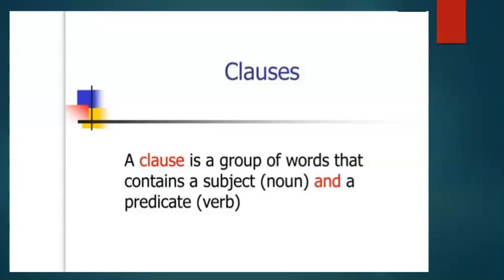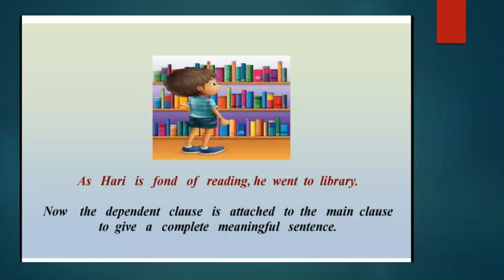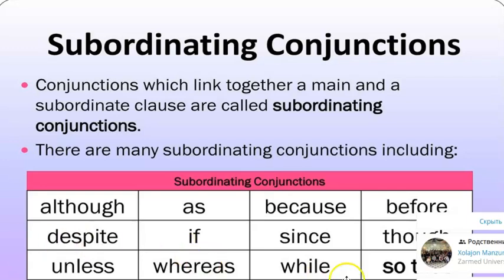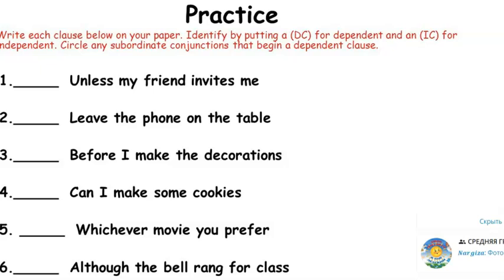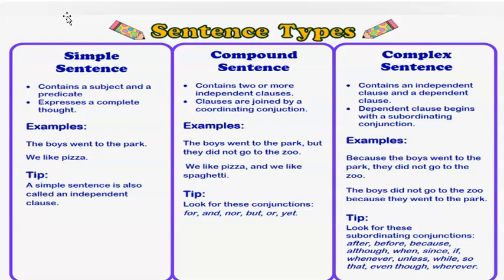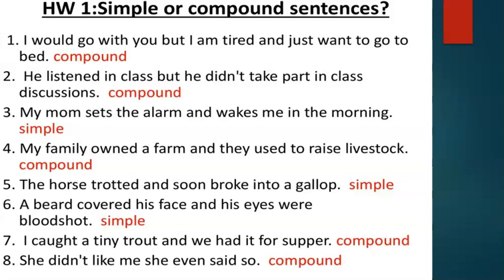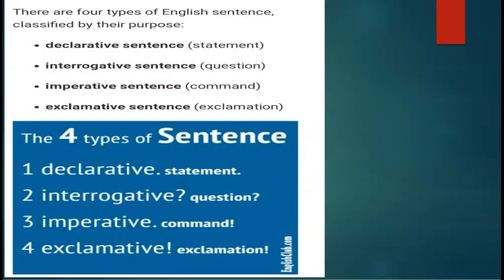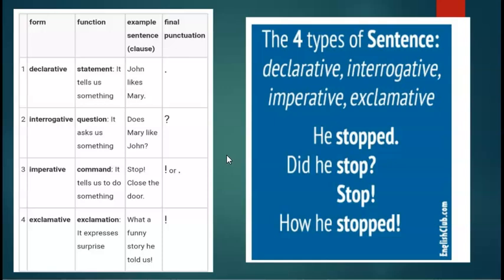Buxdpi Xorijiy tillar kafedrasi ABDURAXMONOVA M M:Clauses, sentences and sentences types